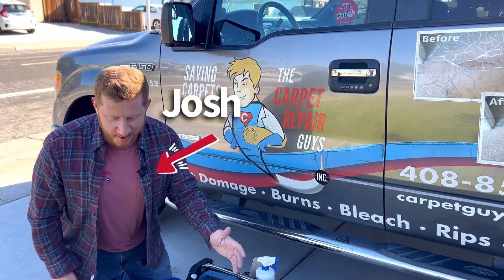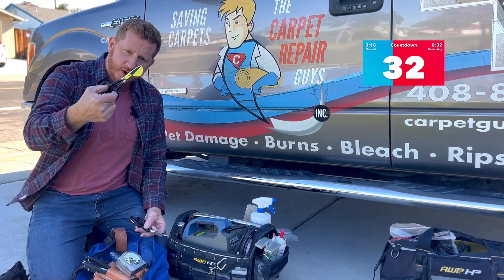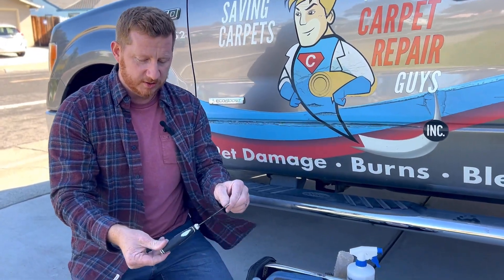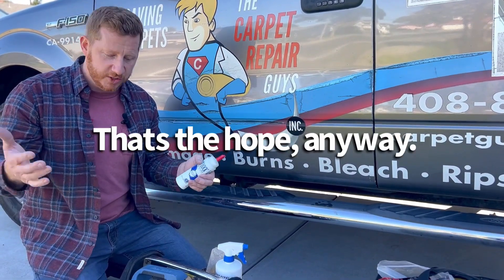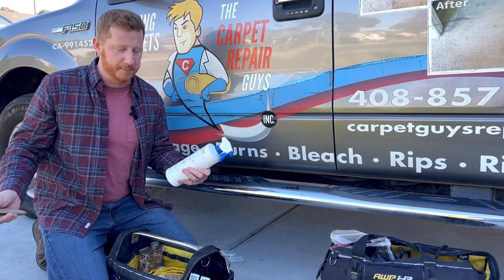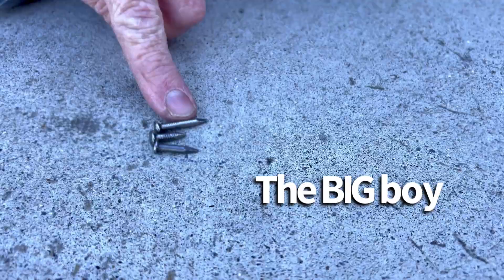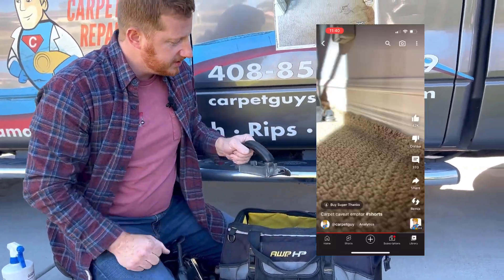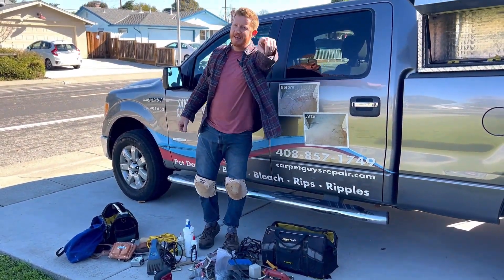Carpet guy tools reveal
I take a break from my usual shorts and make some longer videos answering common comments I receive.